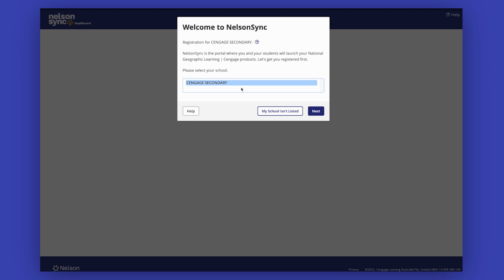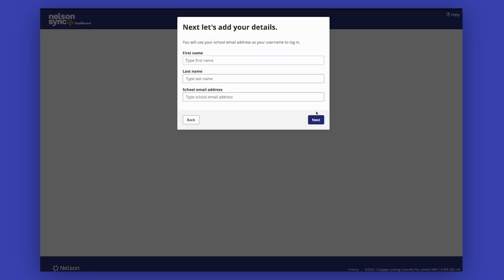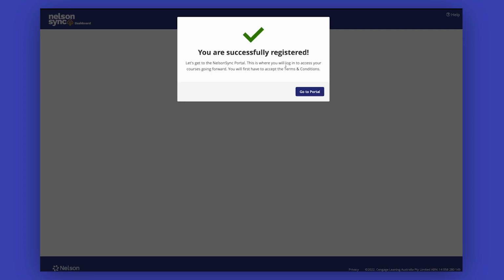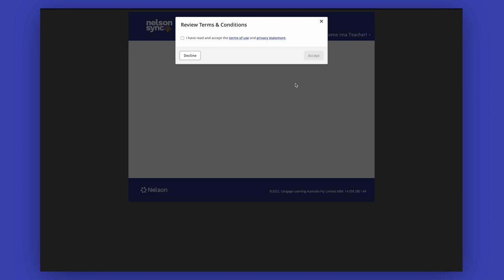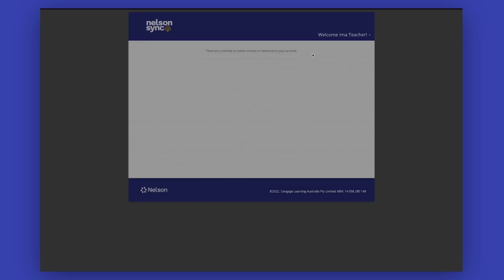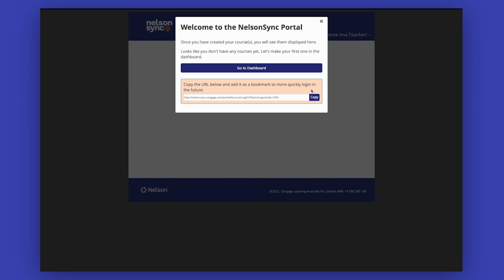Self Registration for Teachers